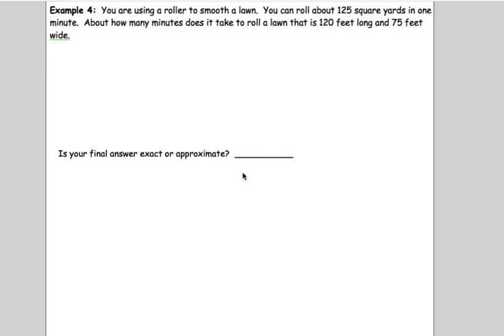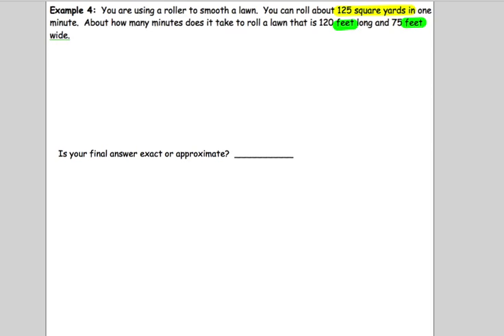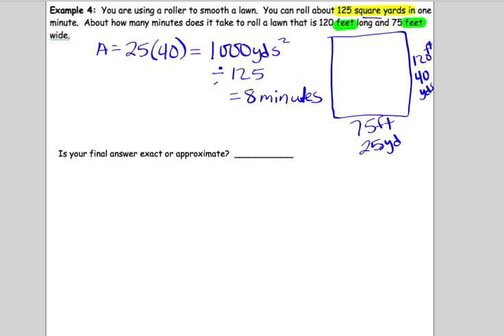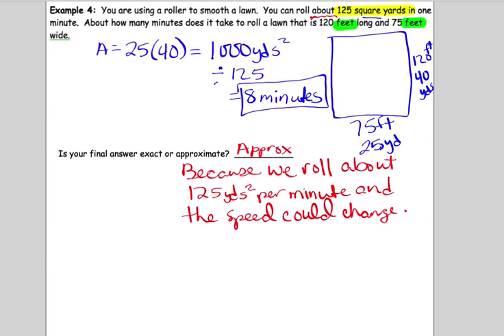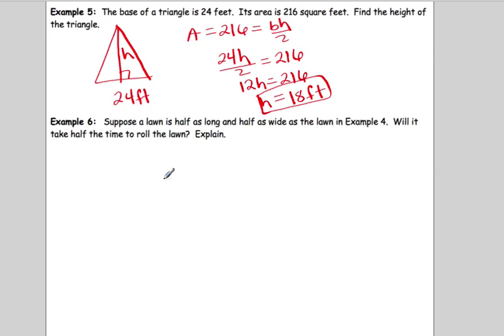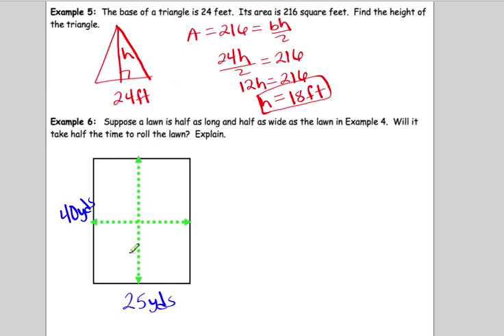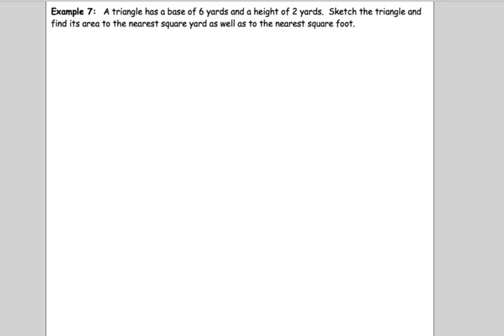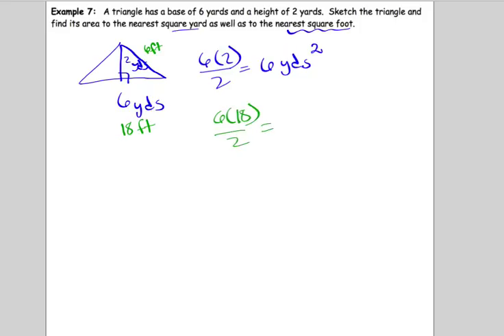Classifying Polygons and review of formulas